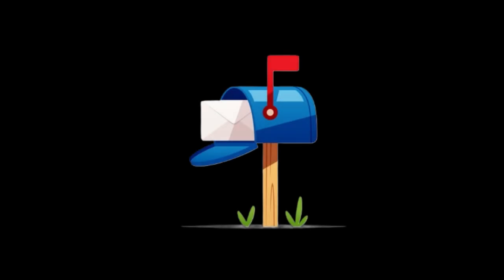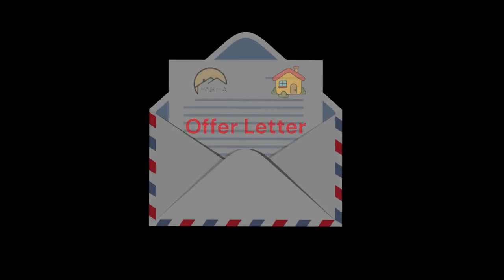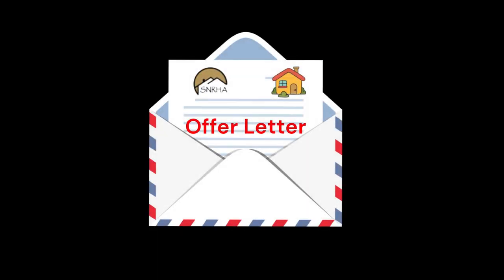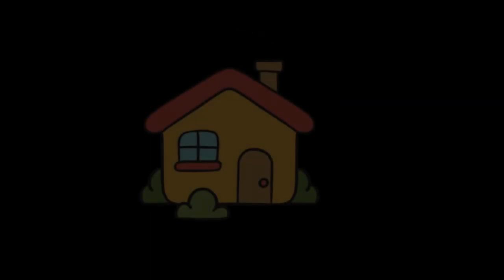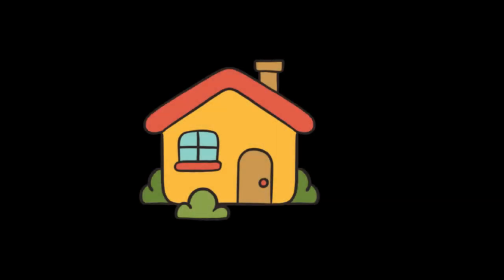SNRHA AH Applicant | Schedule and Go to a Property Tour (Method 2 Step 5)